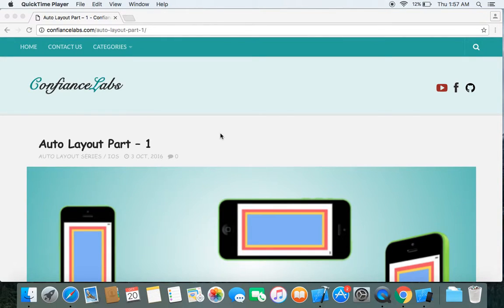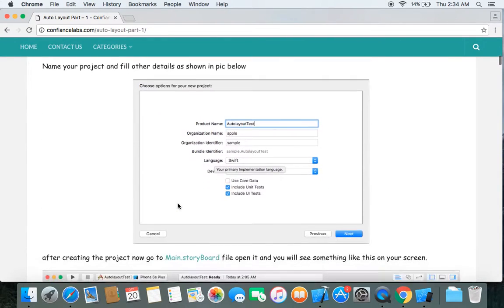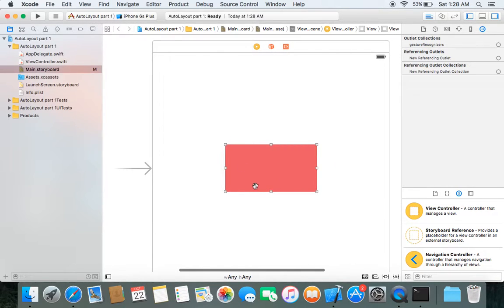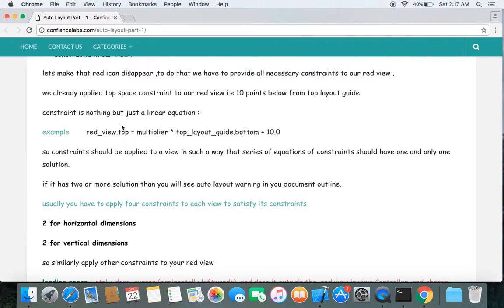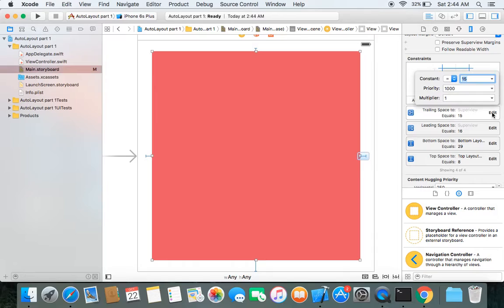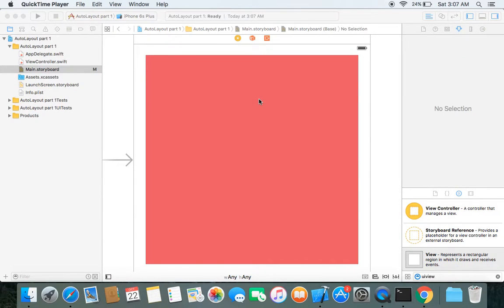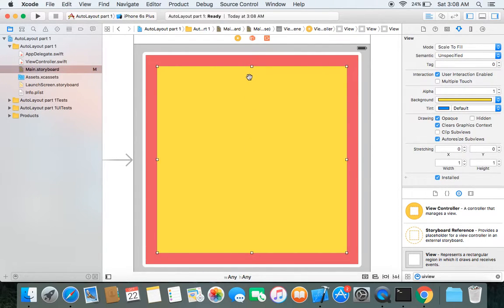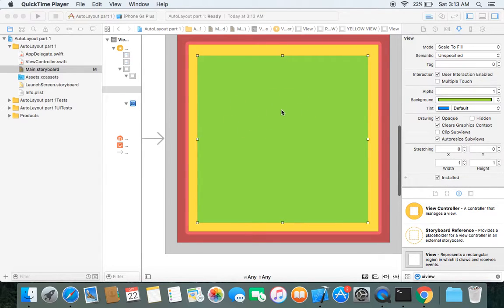Auto Layout Part - 1 Basics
In this episode we will learn three ways to apply some basic auto layout constraints to a view.